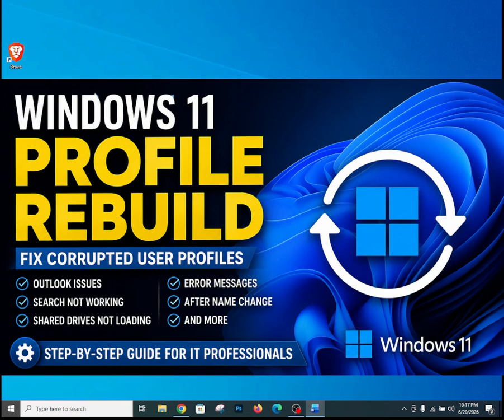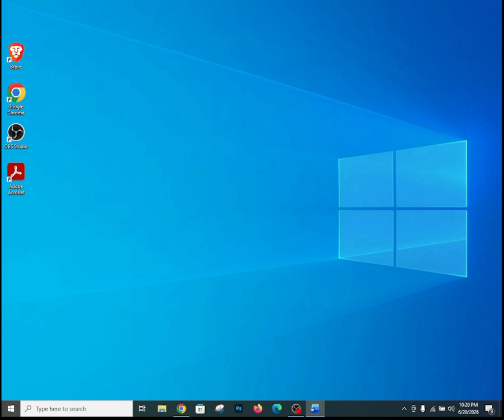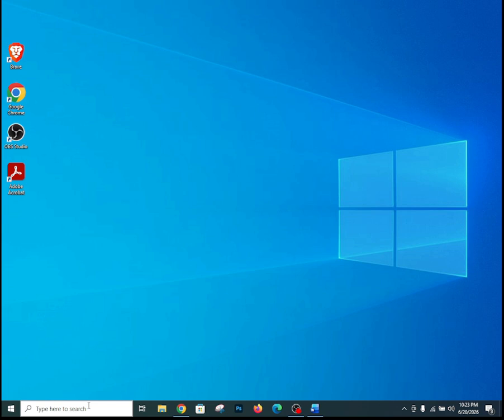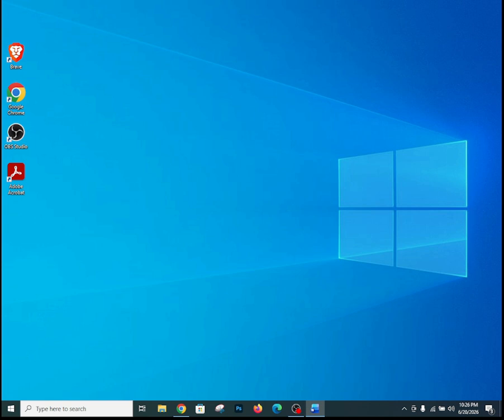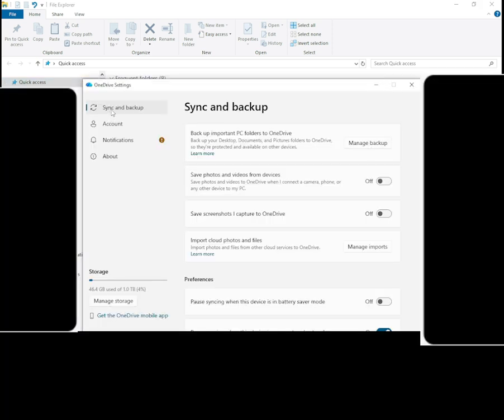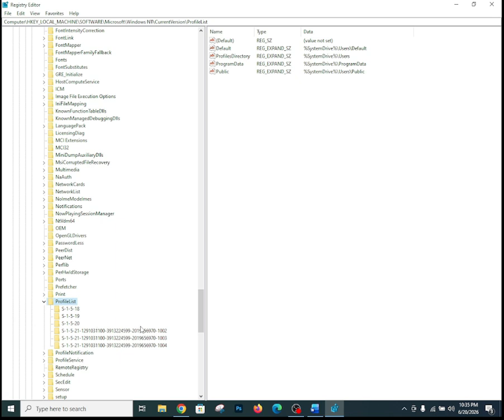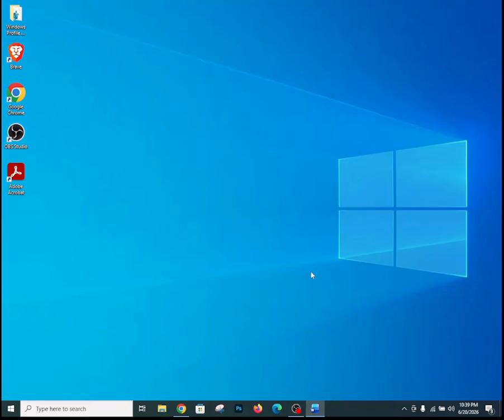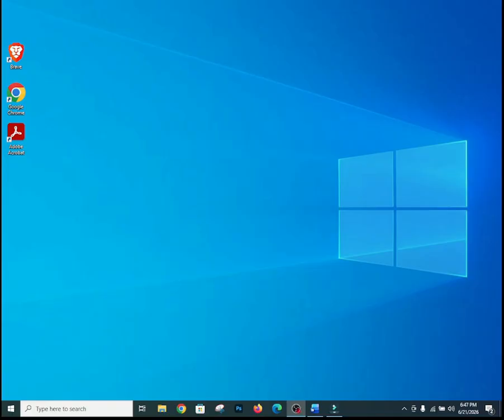Corrupted Windows File - How to Rebuild Windows Profile in Windows 11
In this video, I walk through how to fix a corrupted Windows user profile and rebuild a new working profile in Windows 11. This is a common issue where a user is unable to log in properly, experiences missing files, temporary profile logins, or broken settings caused by profile corruption.

We’ll cover a safe, step-by-step method to recreate the user profile while preserving data, including how to identify the corrupted profile in Registry Editor and properly rebuild access in Windows 11.

This method is useful for IT support technicians, desktop support roles, and anyone troubleshooting user login or profile issues in a business environment.

⚠️ Important: Always back up user data before making registry changes.

In this video you will learn:
How to identify a corrupted Windows user profile
How to create a new profile in Windows 11
How to copy user data safely to the new profile
How to fix temporary profile login issues
Best practices for preventing profile corruption
Tools used:
Windows 11
Registry Editor (regedit)
File Explorer
Local user account management

If you work in IT support or want to improve your Windows troubleshooting skills, this is a must-know fix for user profile corruption issues.